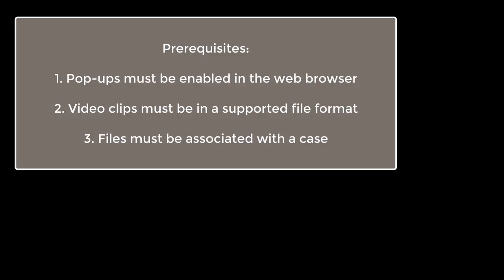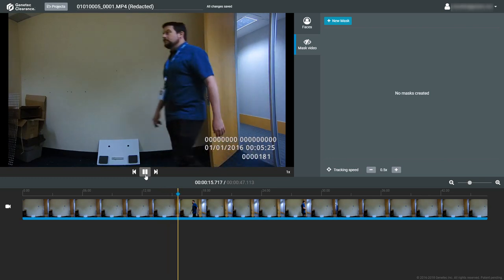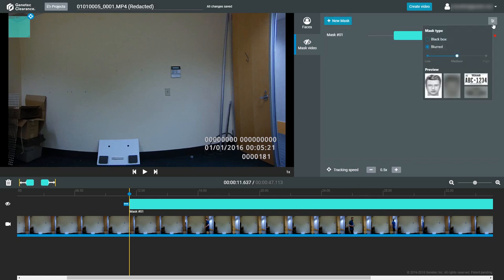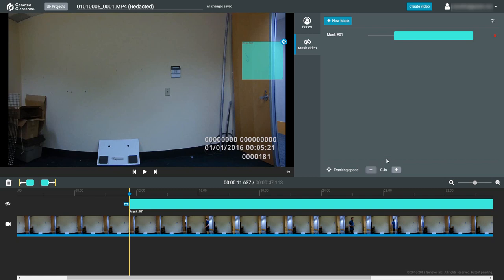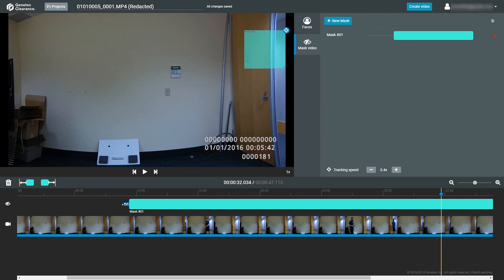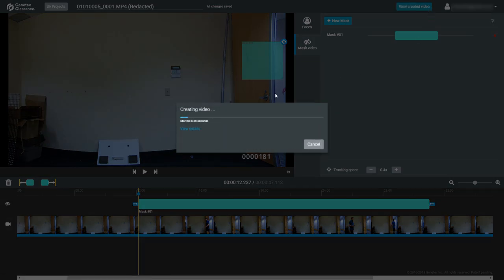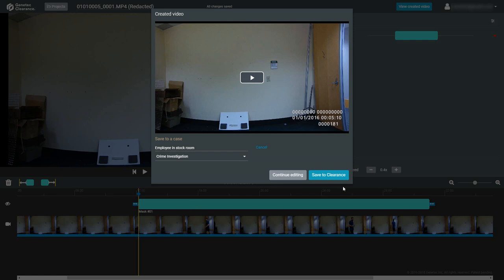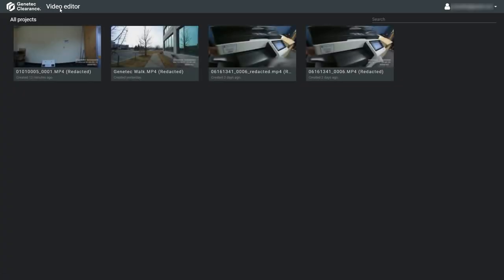Manually redacting video files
In this video, we look at how to manually obscure faces or other sensitive information from a video file.